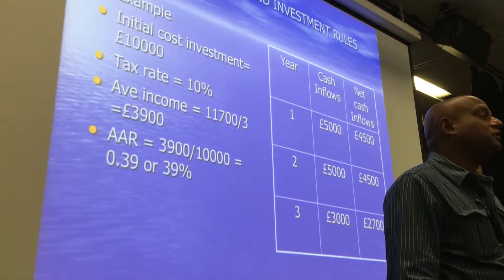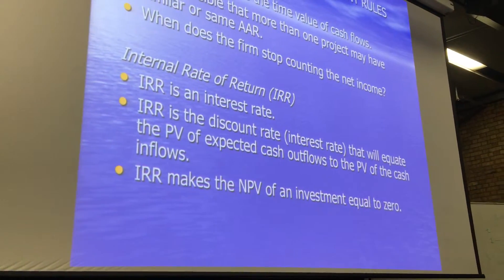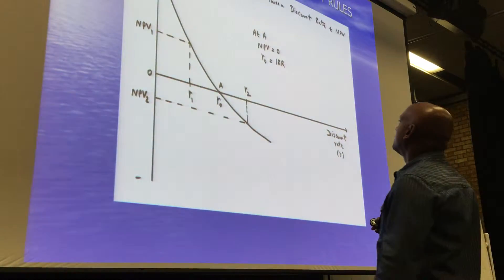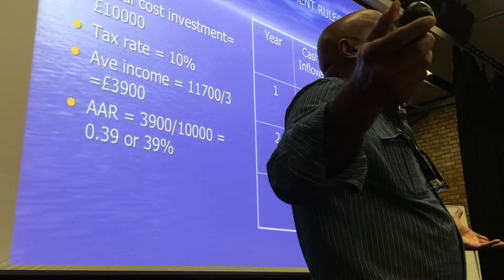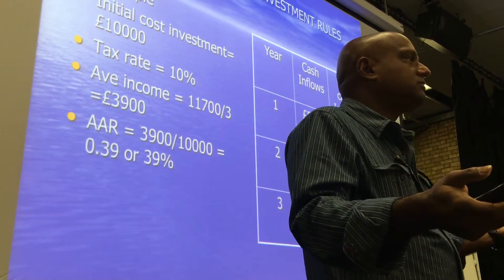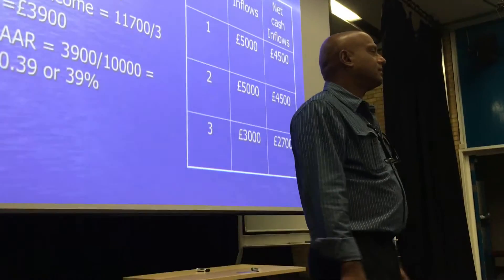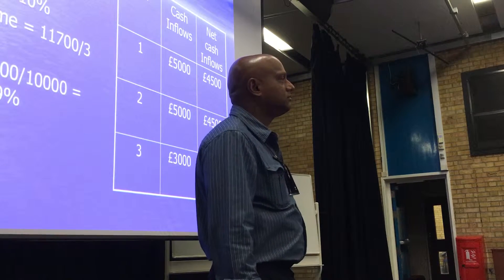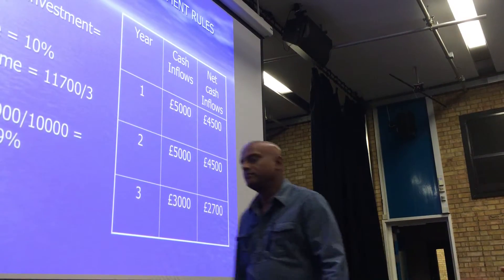Intro to finance 13-10-2015 Part III